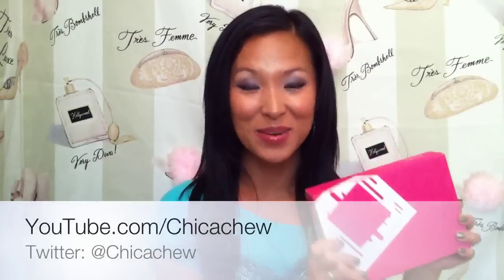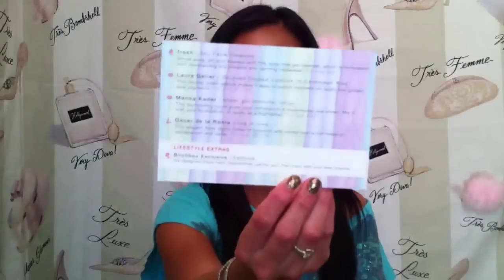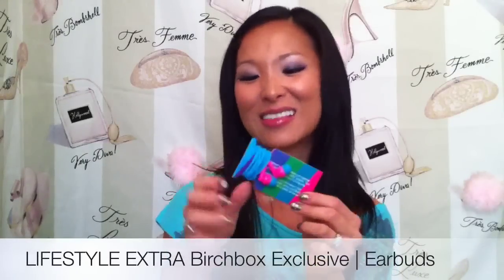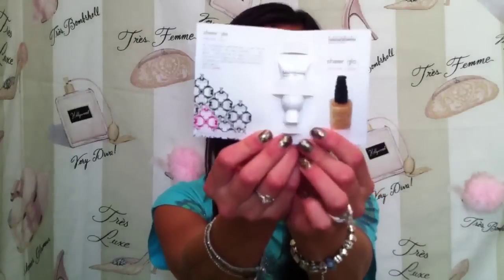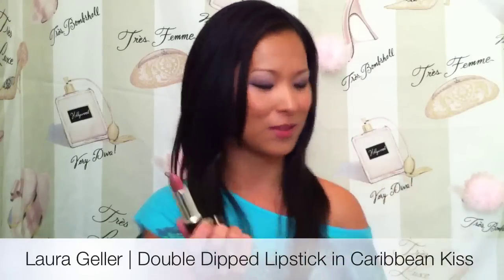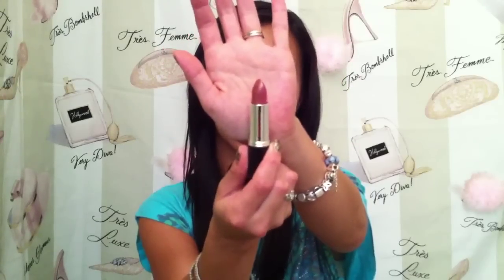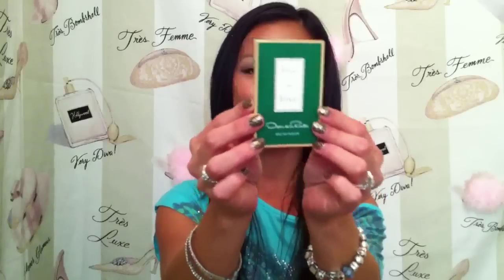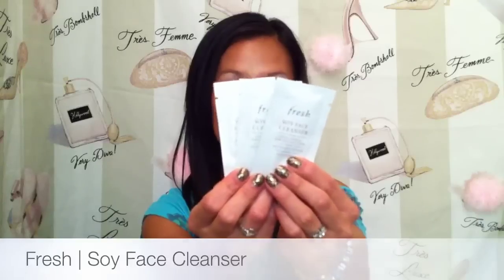Glamour + BIRCHBOX July 2012 ☀ The Senses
It's here! Arrived 7/16/12!

This month Birchbox has teamed up with Glamour to make a box themed as The Senses. Each item will engage a sense; see, hear, taste, touch and smell. Let me know what you got in your box as a video response or comment! ^_^ I'd love to know what you all think of my box as well!

Birchbox is $10 a month & you can join here!

►B E A U T Y
►E M A I L